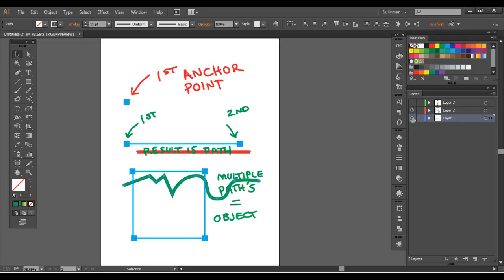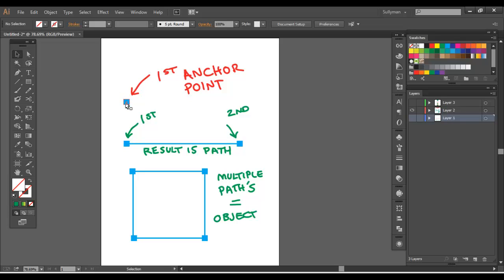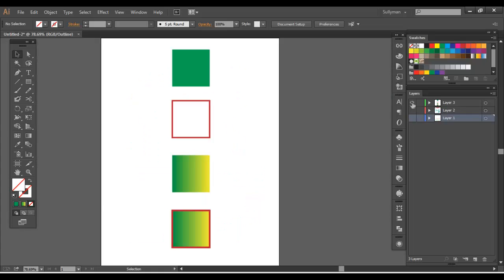Adobe Illustrator - Anchors & Paths (Power Training)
Power Training: Adobe Illustrator - Anchors & Paths